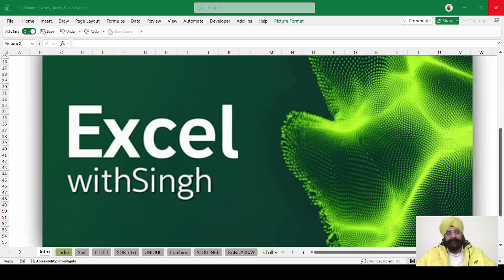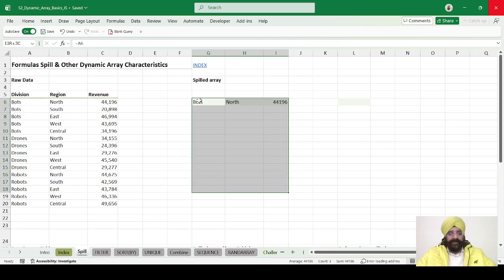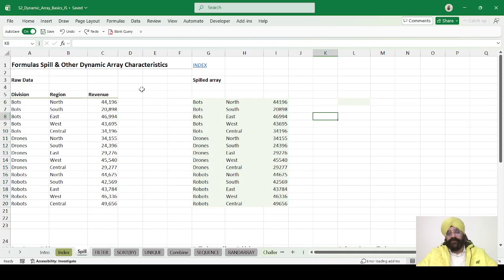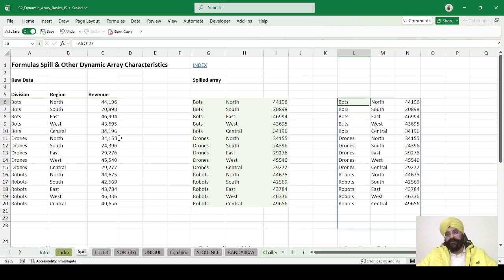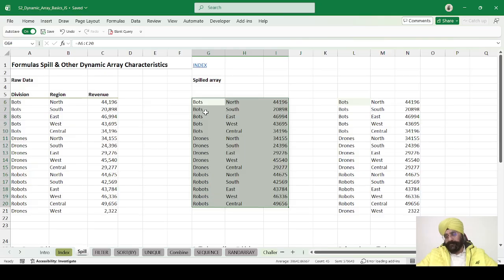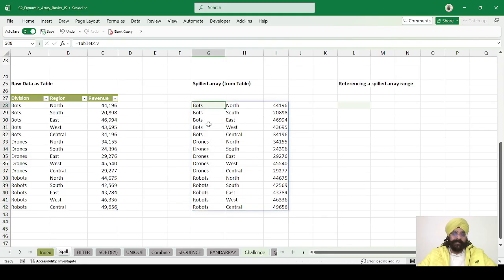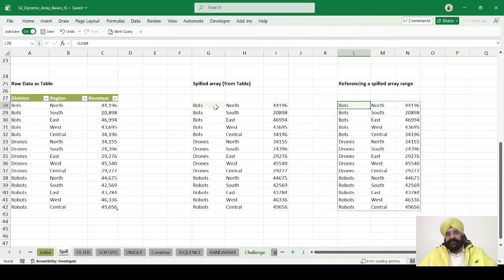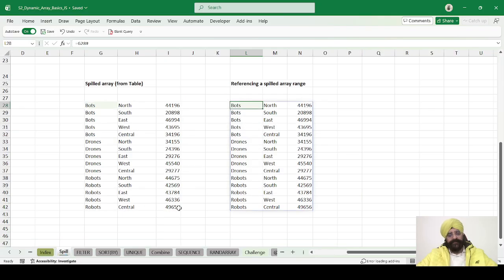Dynamic Arrays in Excel - Part 1: Mastering Spill Range | Advanced Excel Tutorial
Dynamic Arrays Series